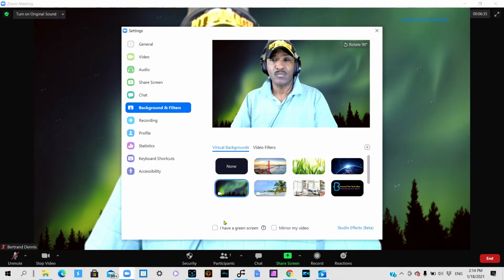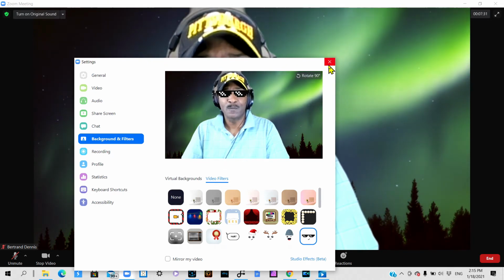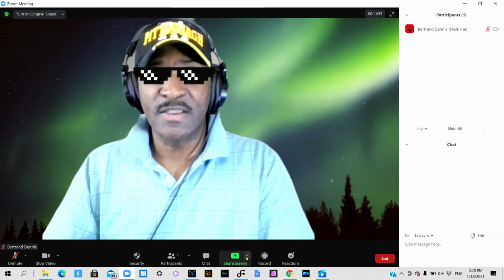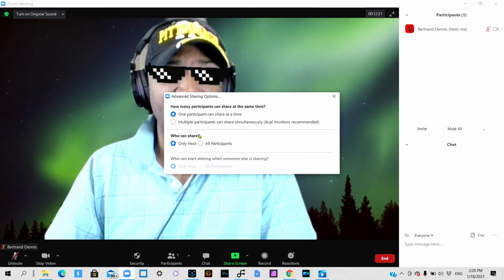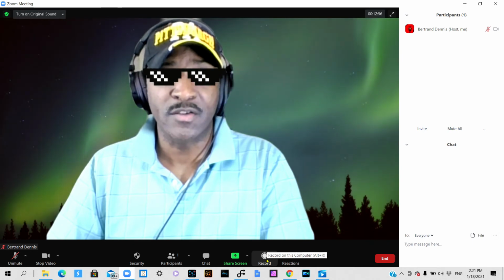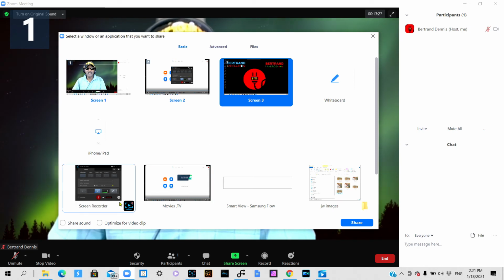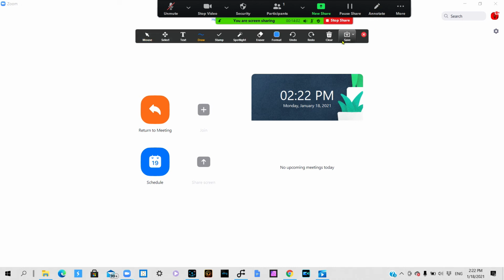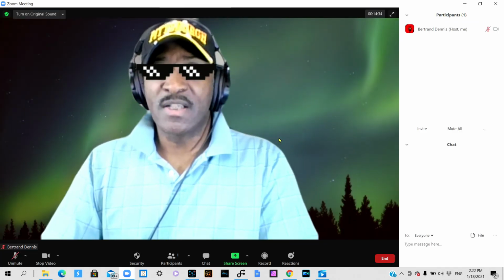How to use Zoom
in this video, we will show you how to the basic features of zoom, like setup, audio, security, reactions, virtual backgrounds, and screen sharing. It will be timestamped so you can easily find what you are looking for.

timestamp:

00:01 intro
0:28  Download
1:09  Starting a meeting
1:51   Zoom Interface
2:29   Zoom Audio settings
2:50   Zoom Audio setup
4:43.  Zoom Video settings
5:25.  Zoom Virtual backgrounds setup
8:23    How to set up Zoom video filters
9:27    How to  setup Security setting
10:44 How to use Zoom participants
12:12  How to chat in Zoom
13:18 How to screen share in Zoom
16:02. How to give zoom reactions